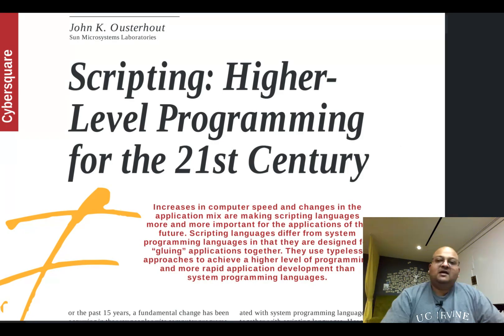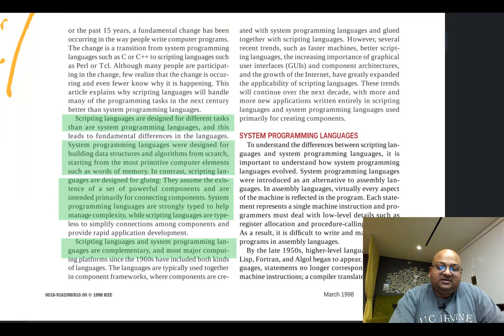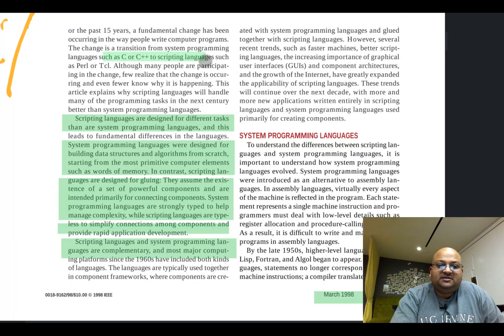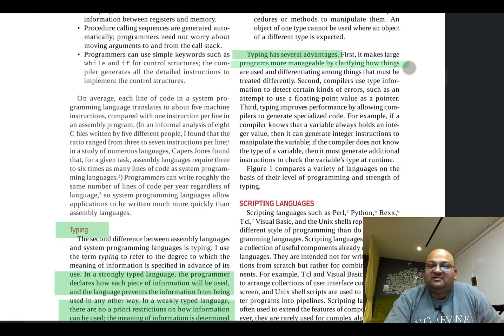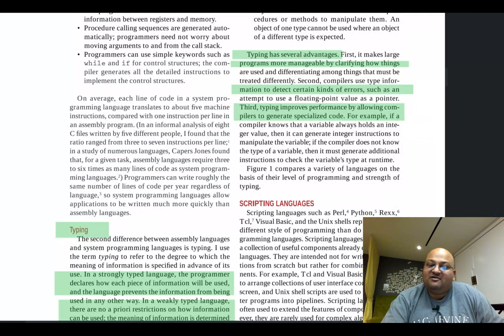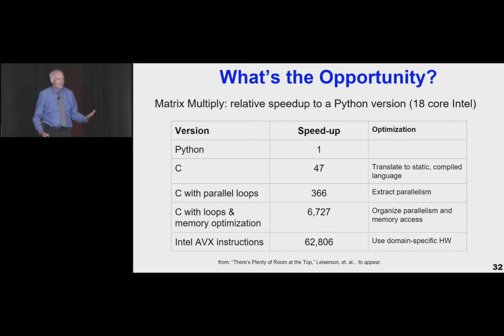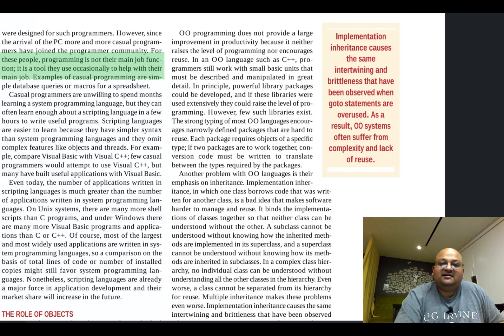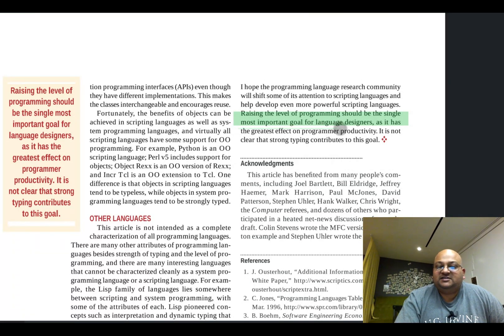Read a paper: Scripting - higher level programming for the 21st Century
J. Ousterhout, "Scripting: Higher-Level Programming for the 21st Century," IEEE Computer, Vol. 31, No. 3, March 1998, pp. 23–30.